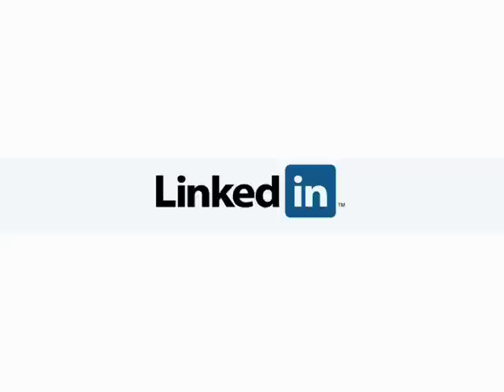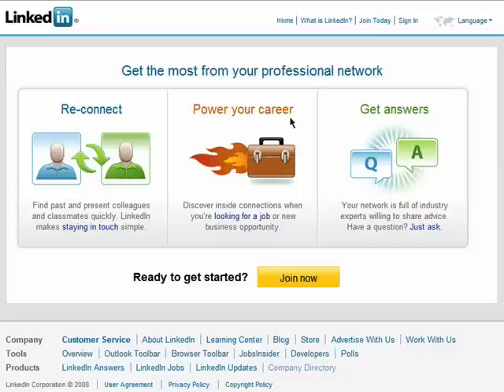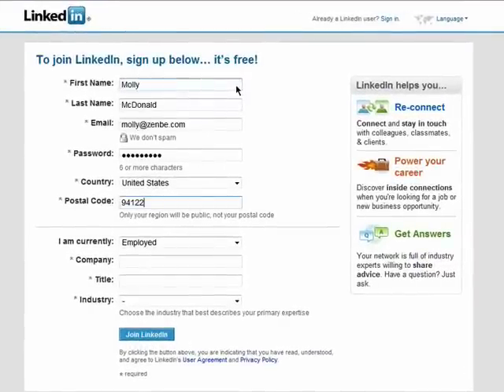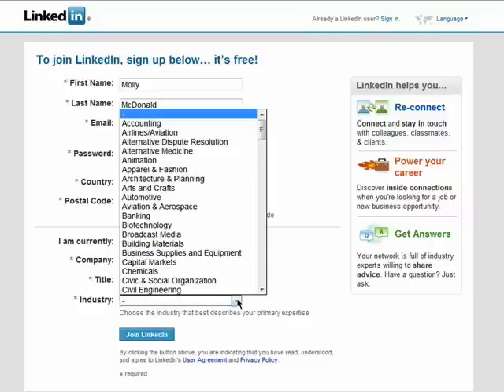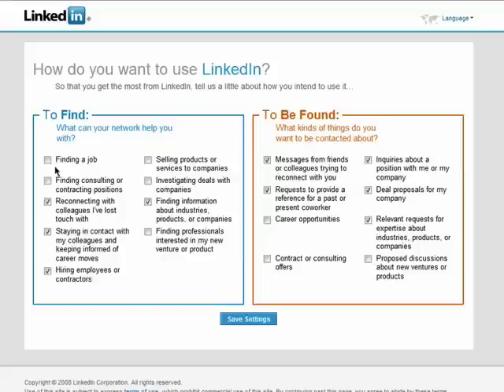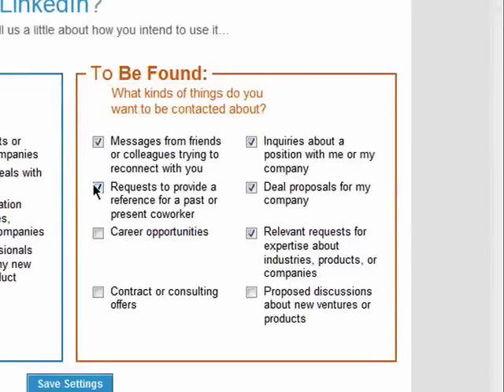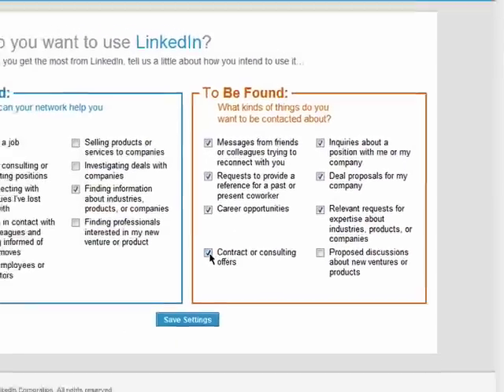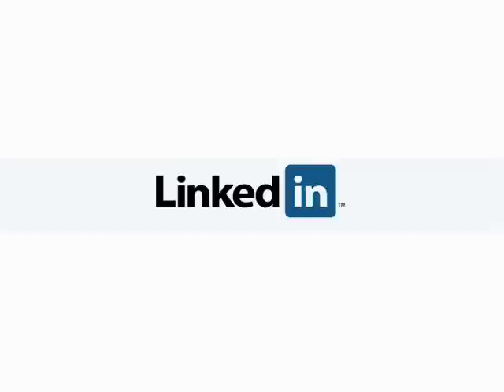How to sign up with LinkedIn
Learn how to sign up for Linked and build your  personal and professional connections. It's networking for a digital age.  A Internet tutorial by butterscotch.com.